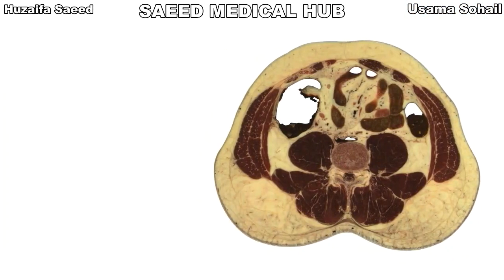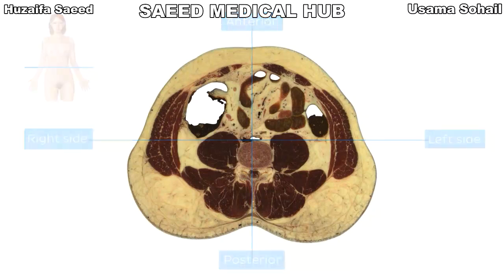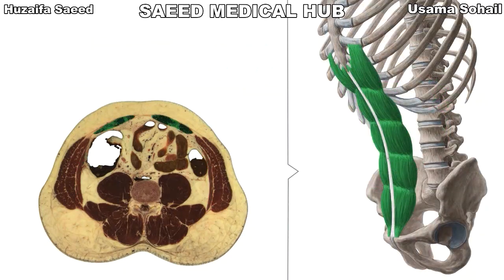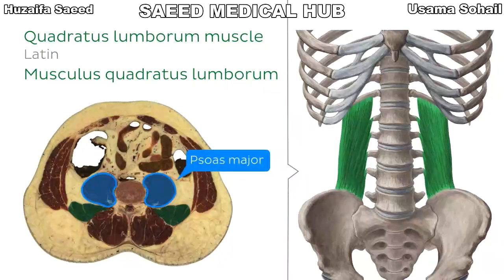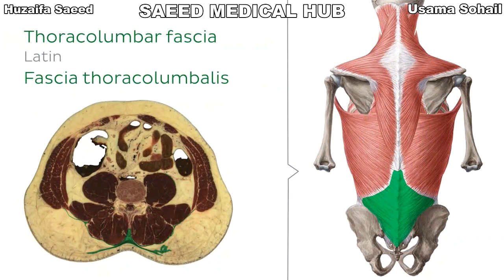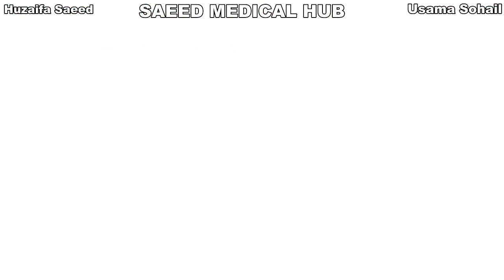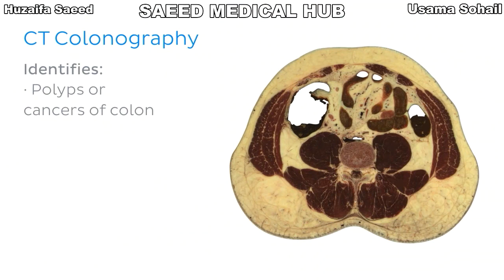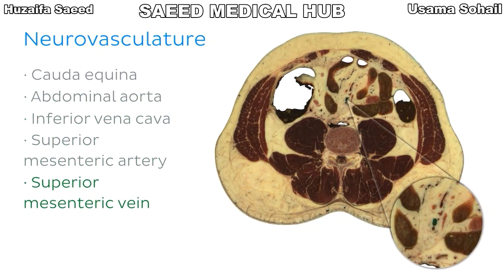level of the 4th lumbar vertebra